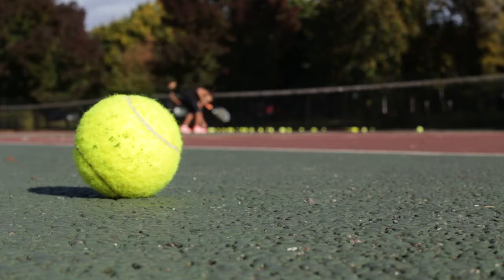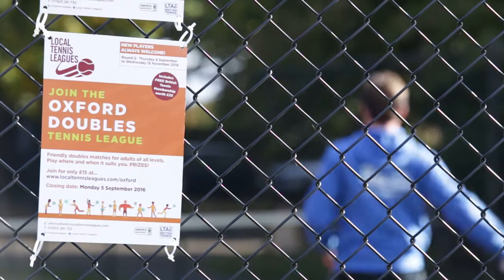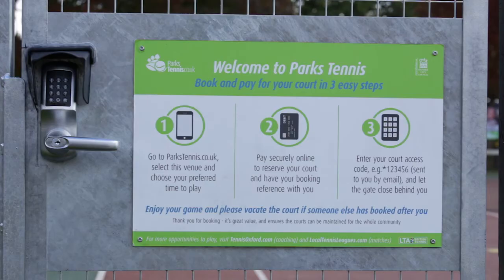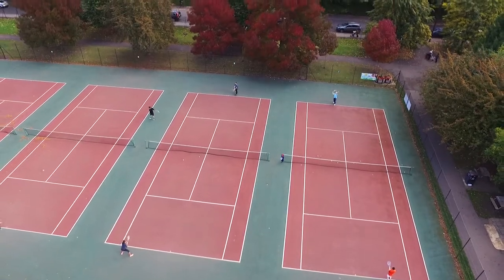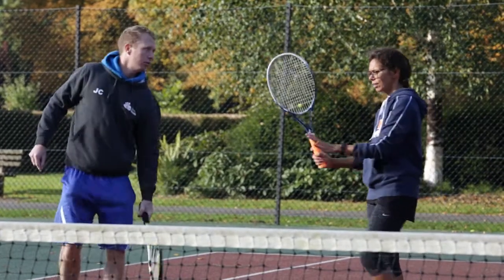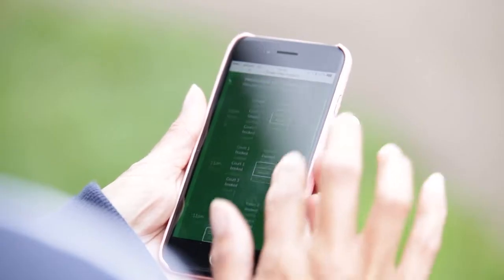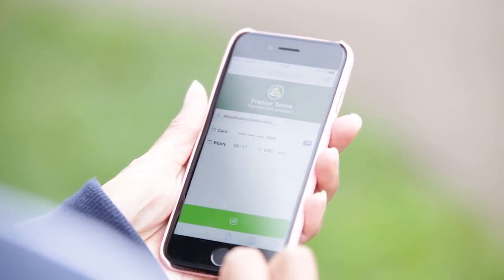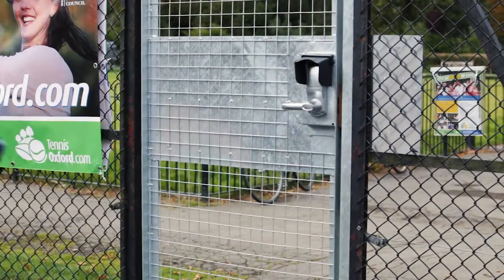Codelocks and Parks Tennis Play Ball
Parks Tennis has installed the new CL5510 lock for easy access.
Watch the video to see how Codelocks smart locks are helping another business.